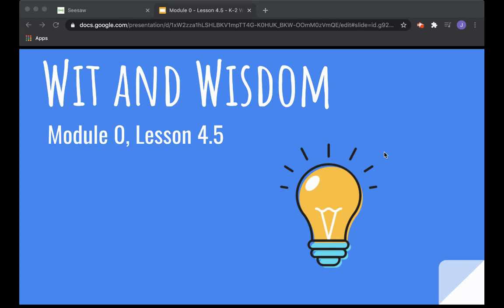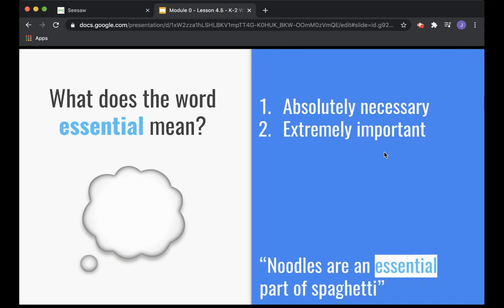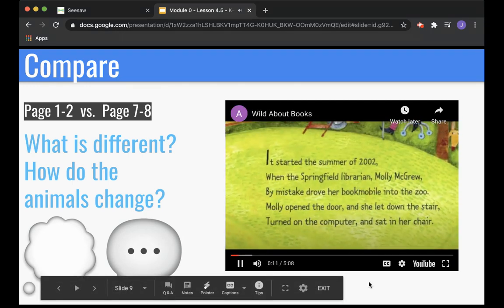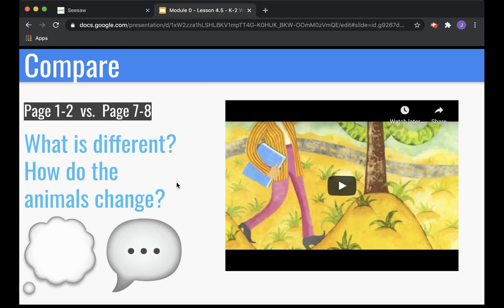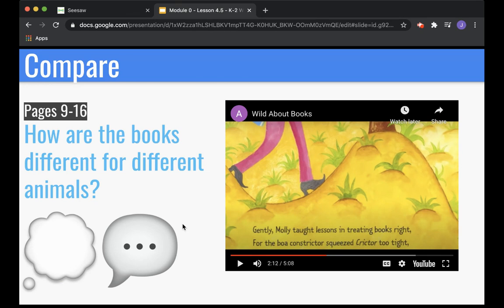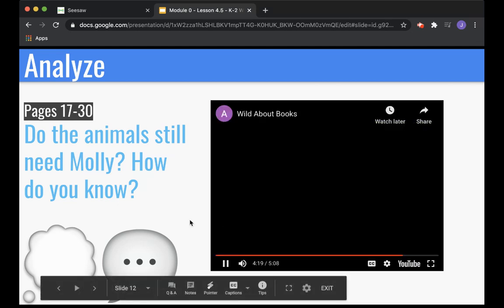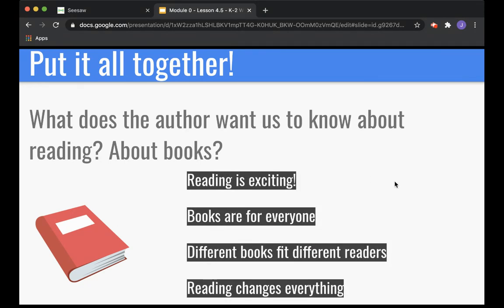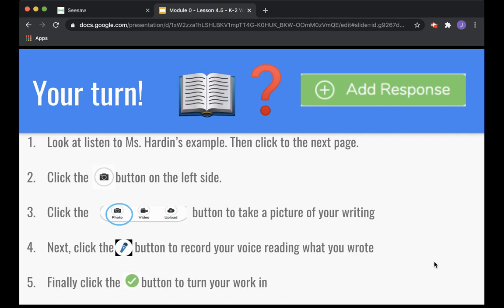1st Grade Wit and Wisdom Module 0, Lesson 4.5